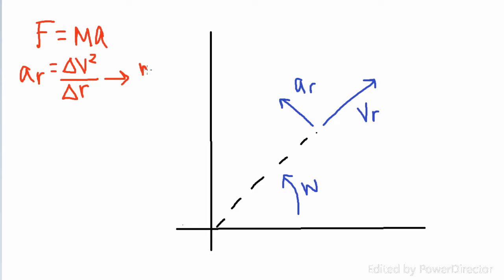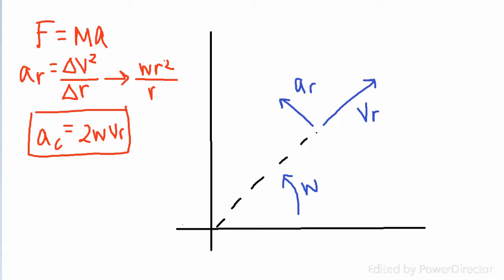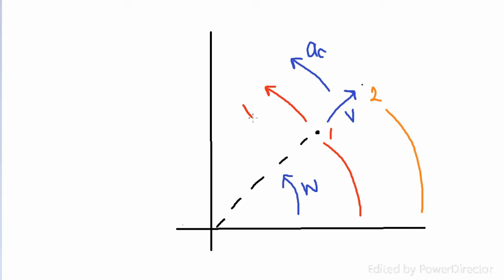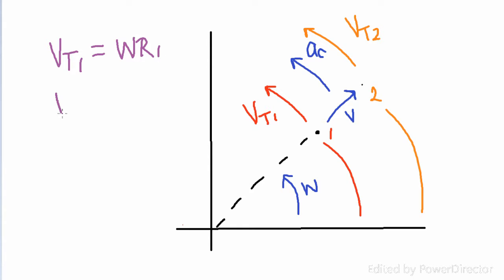PhysicsProject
Created by PowerDirector Mobile